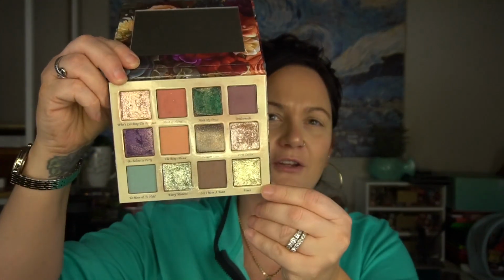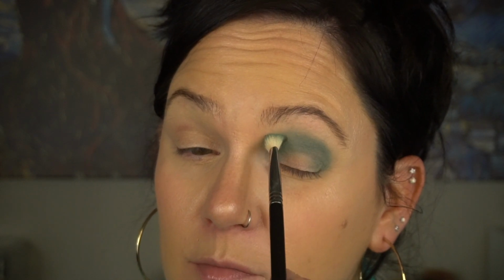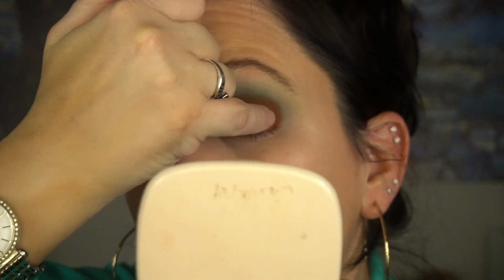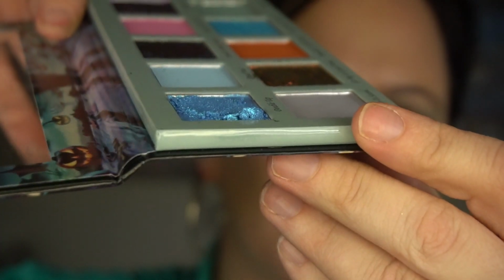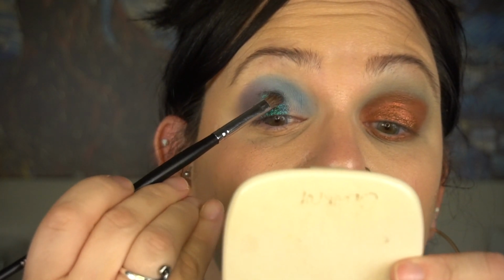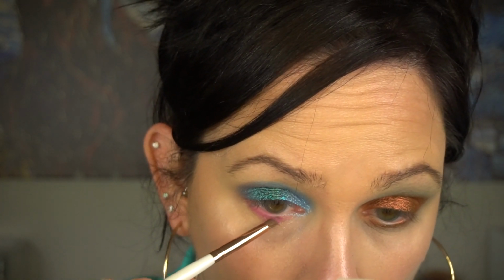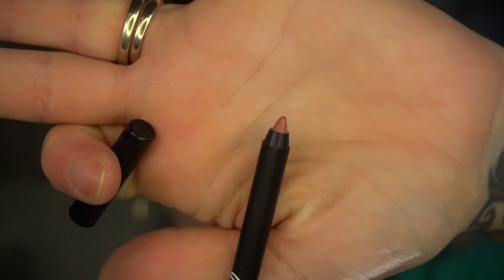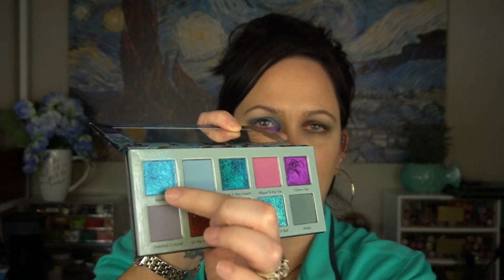Another Klarity Kosmetics Palette | using the Apocalypse Palette!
Hey guys, thanks for stopping by my channel! If you’re a subscriber thank you, if you are new thank you for checking out my channel- please subscribe :) As always, constructive criticism is welcomed, negativity and mean comments are NOT!

I’m a little behind schedule, but better late than never hahhaa… I’m using another Klarity Kosmetics palette, I hope you enjoy the video.